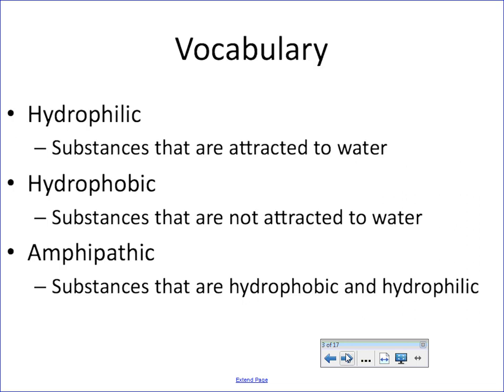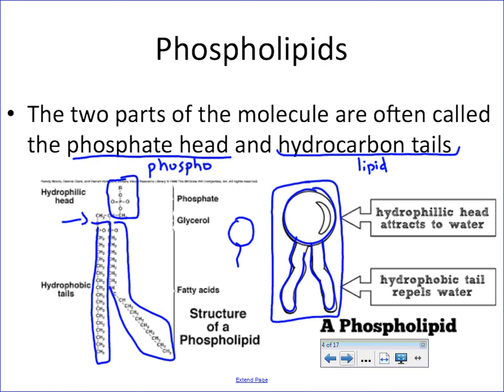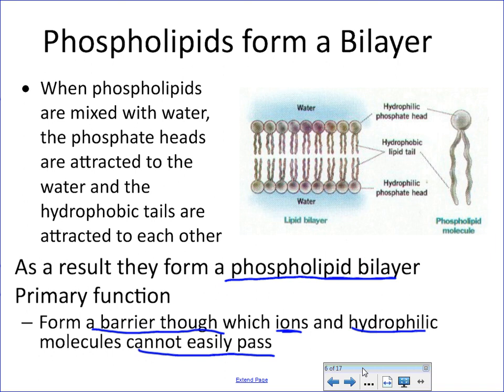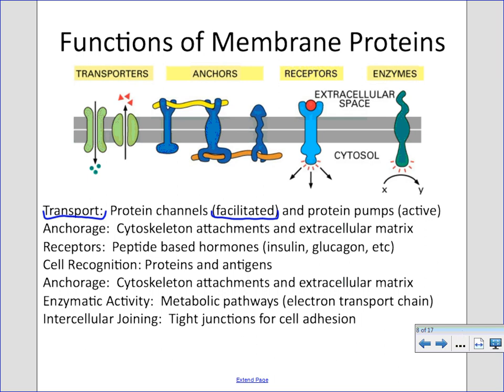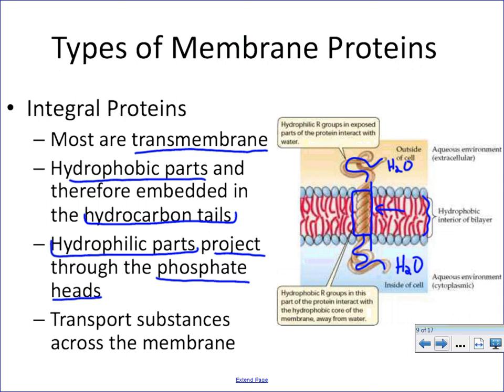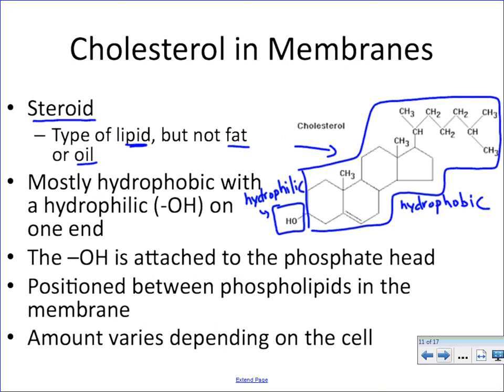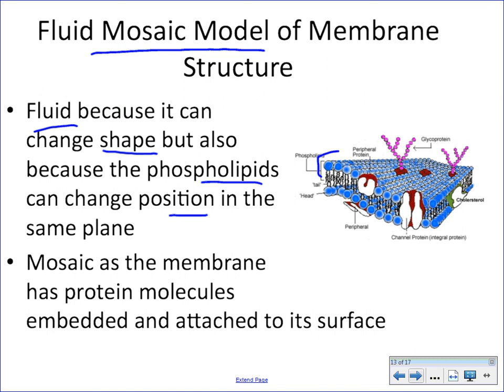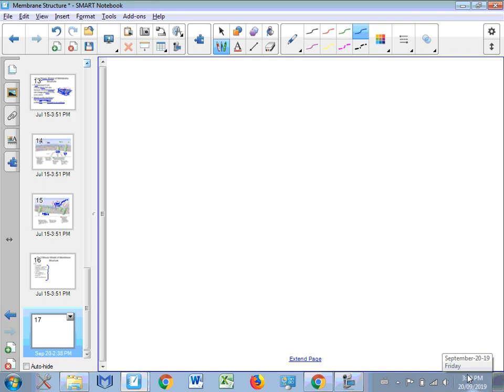1 3 membrane structure video